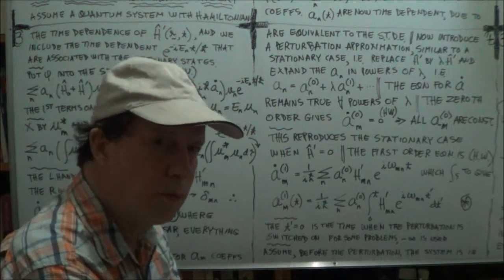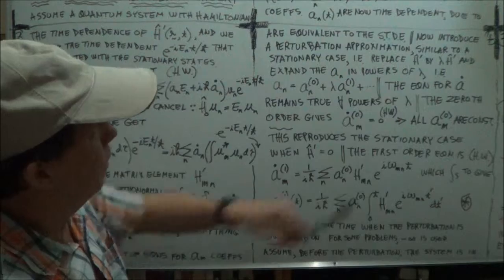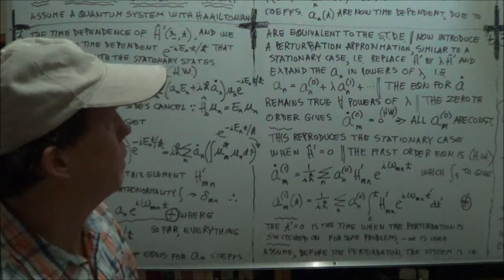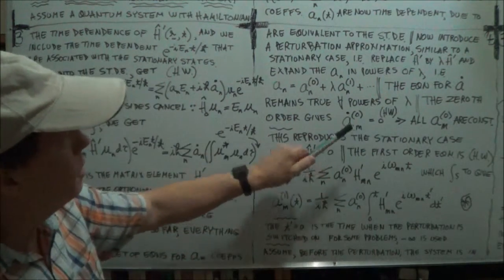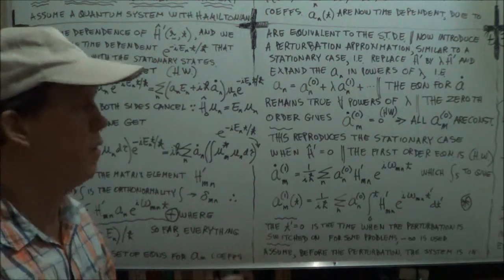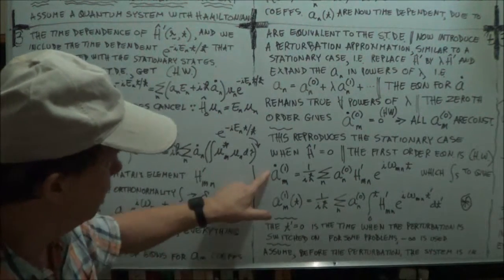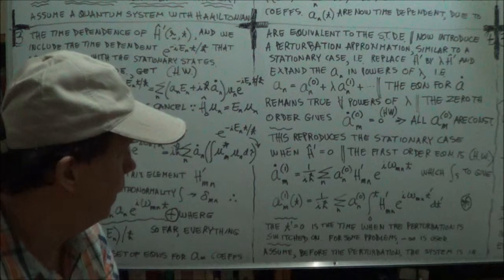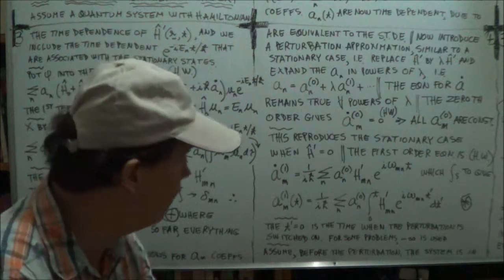deGarisMPC QM11b 2of2 Sen,Davies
Quantum Mechanics (Sen, Davies) Lect. 11b ("Transitions"), Part 2 of 2